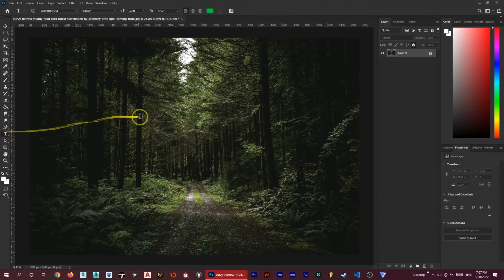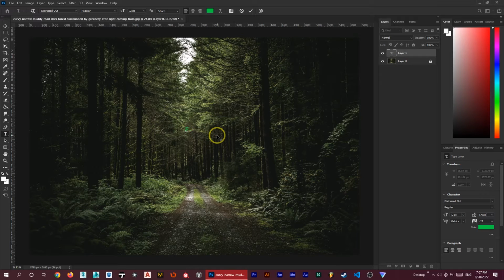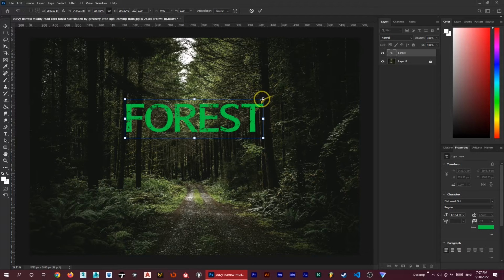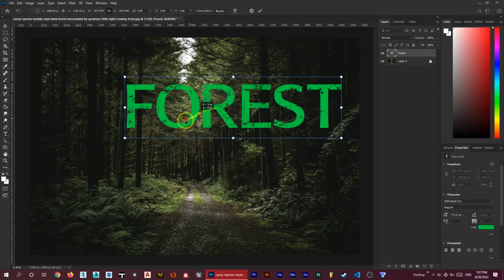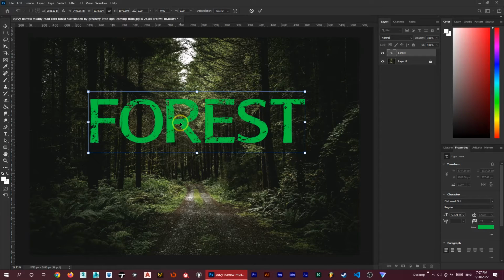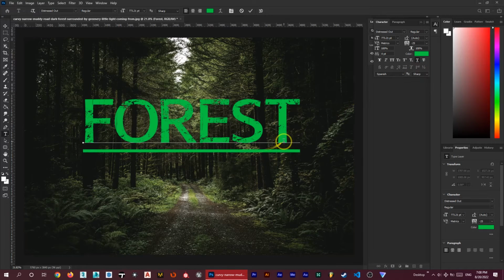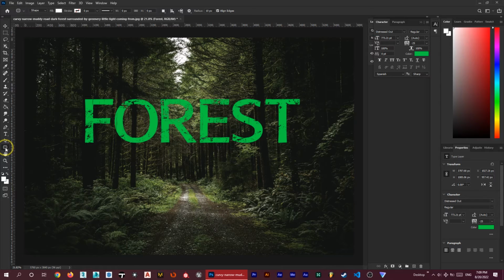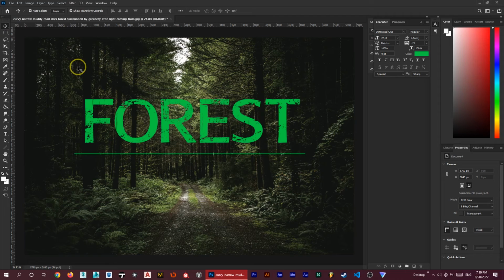How to Underline a Text in Photoshop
Here are the 2 best methods to Underline Text in Photoshop. First way discussed in video is the formal way and the second one is the creative one which you can create custom underline based on your text.